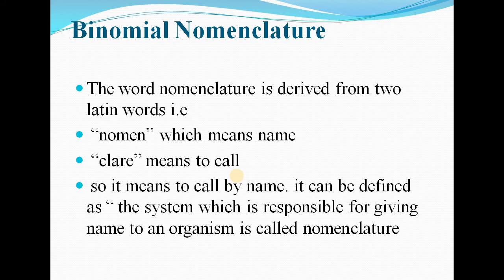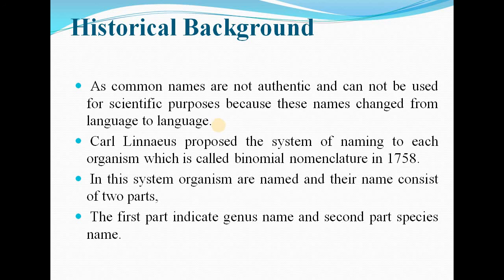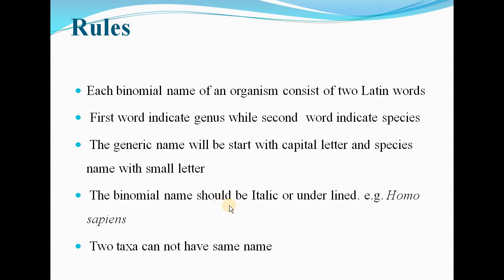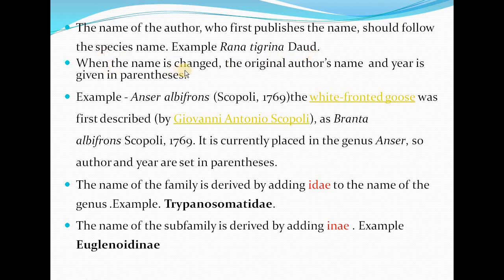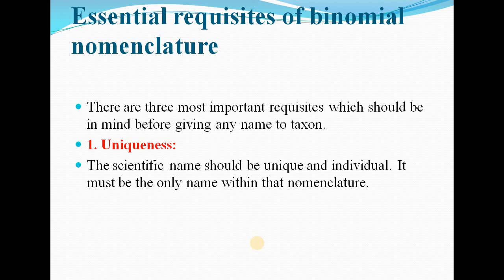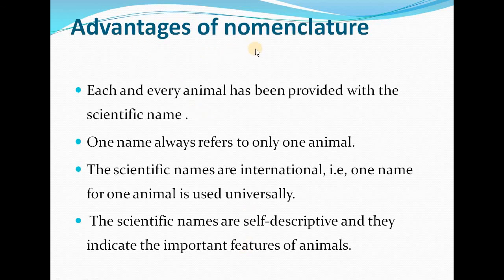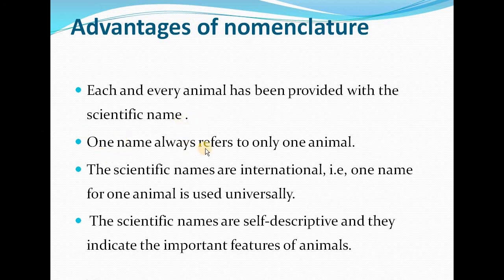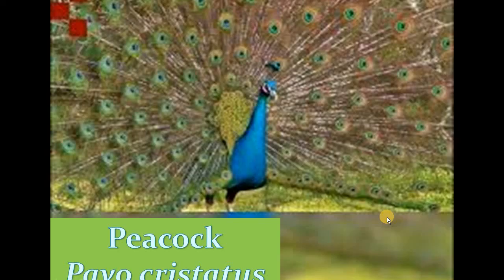B.SC PART I PAPER I ZOOLOGY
BINOMIAL NOMENCLATURE